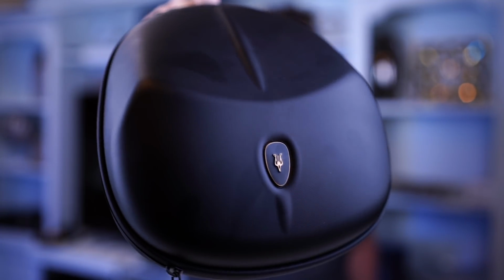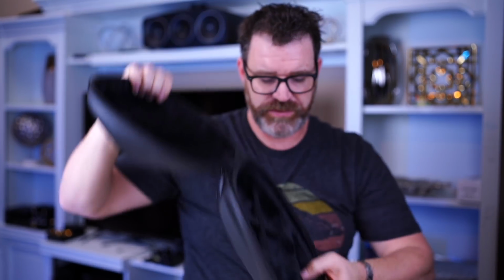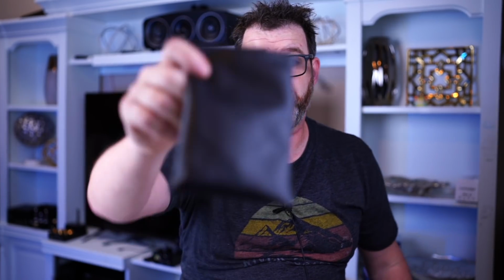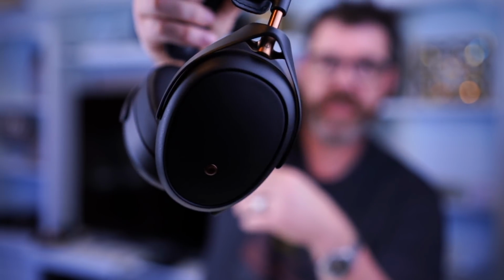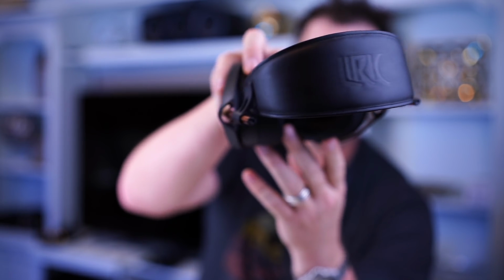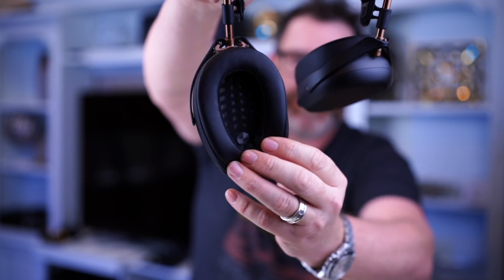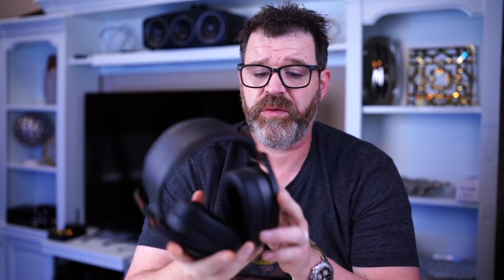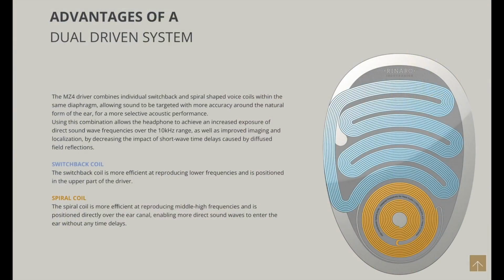Closed Back Perfection... But at What Price? The Meze Liric with inferior Alternatives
WIIM Mini Streamer
AKG K361

Recommended DACs

Subs